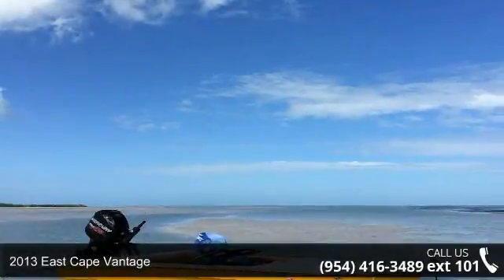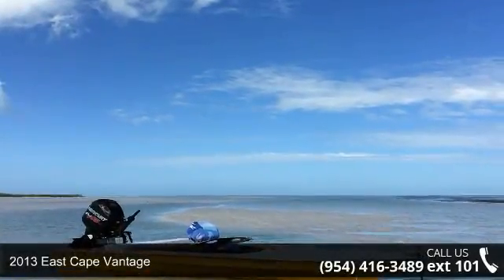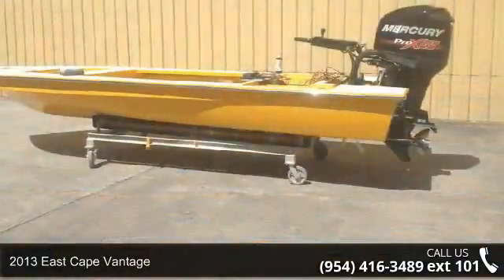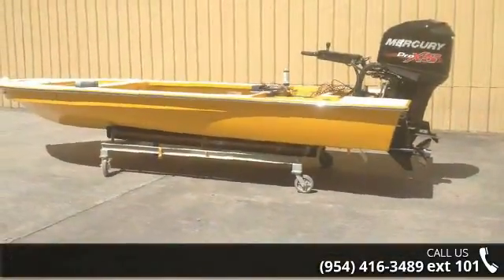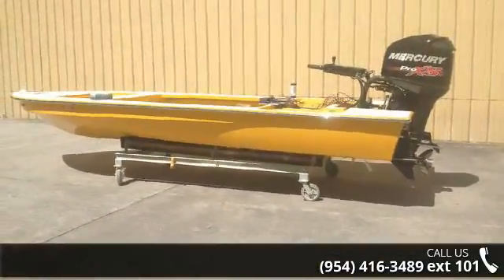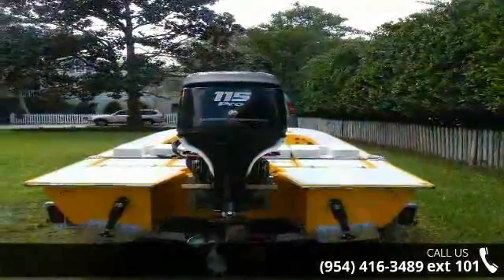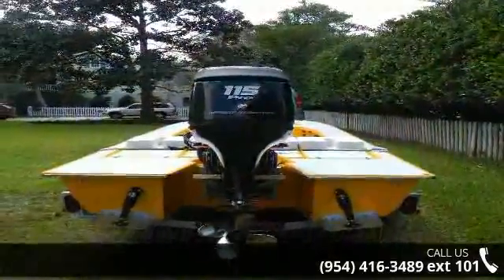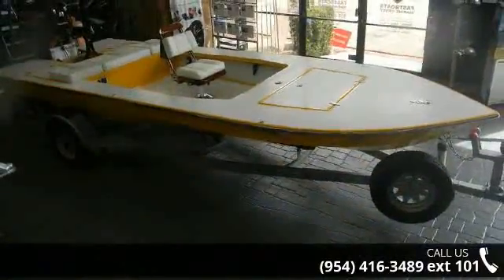2013 East Cape Vantage - FastBoats Marine Group - Pompan...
2013  East Cape SkiffsModel -Vantage / VHPCustom Speed Yellow gel-coat.Custom awl-grip non-skidKevlar hull construction.East Cape custom built layout.Custom open bilge areas with awl-grip finish.custom rod storage front /rearAluminum Fuel Tank  31 gals2013 Mercury Marine 115 hp Opti-max Pro engine. / engine hours 55 totalMercury Marine Big tiller w/ Power steering.Mercury marine Gateway interface.Mercury marine Trophy PLus 4-bladed stainless propellers (X2)  21 and 23 pitchBobs Machine Low-Water pick-up gearcase.Bobs Machine hydraulic Jack plate.Custom switch panel by Wards marine.Lenco trim tabsCustom Murry Bros teak helm chair w/ handlesCustom seat cushions by Tip Top Canvas2013 Simrad NSS 8 plotter with Sonic Hub, sounder, and engine gauges interfaced.2013 custom Ram-lin Trailer w/ spare tire mount.Air-conditioned garage kept.